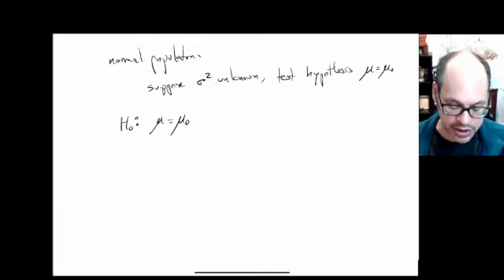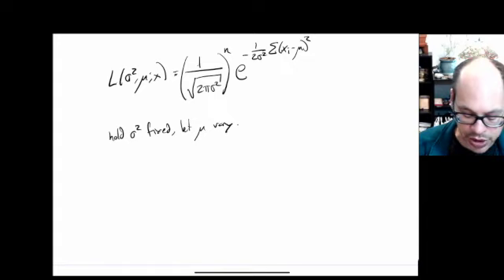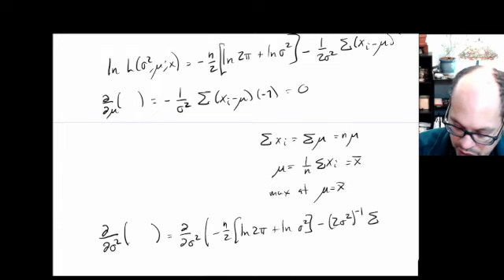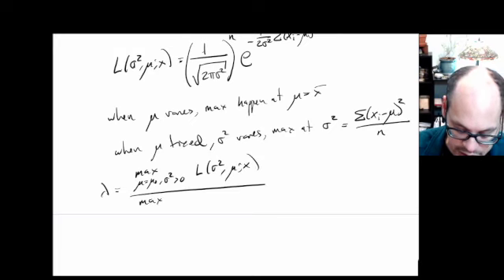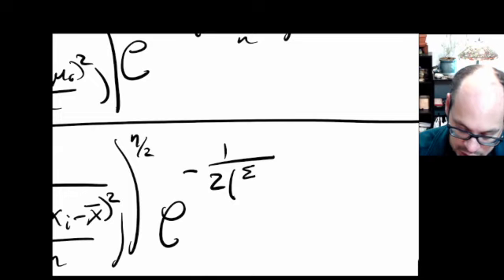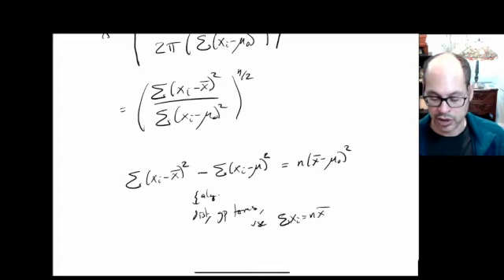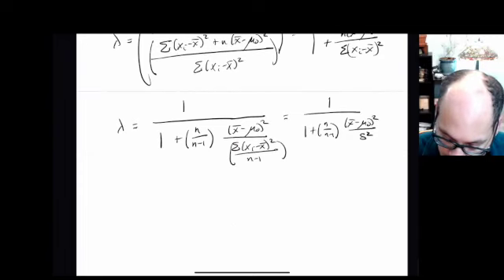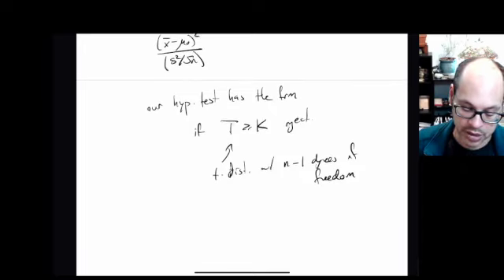Mathematical Statistics, Lecture 22: likelihood ratio test and the t-distribution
likelihood ratio test and the t-distribution